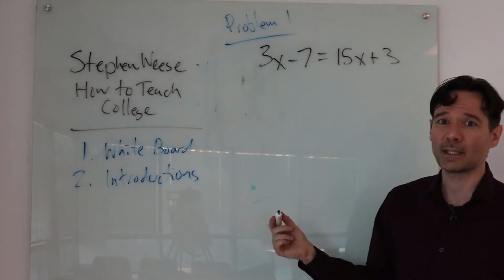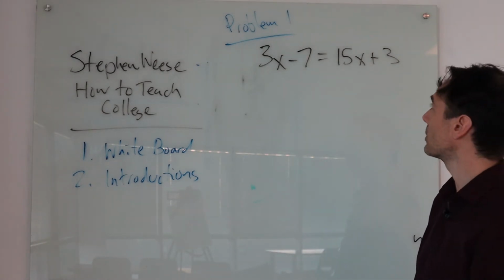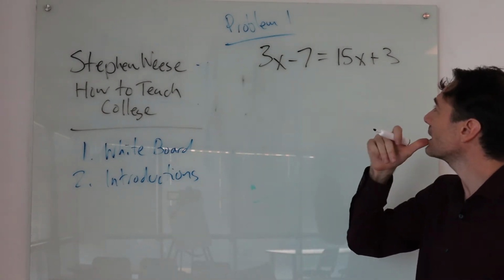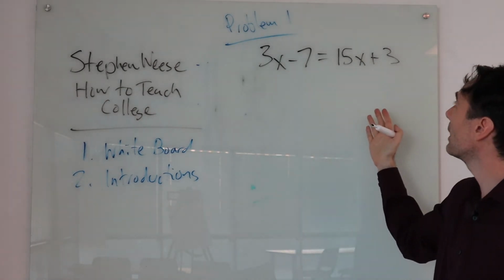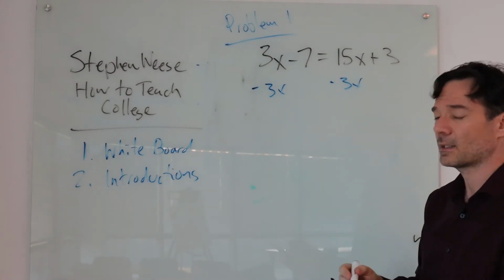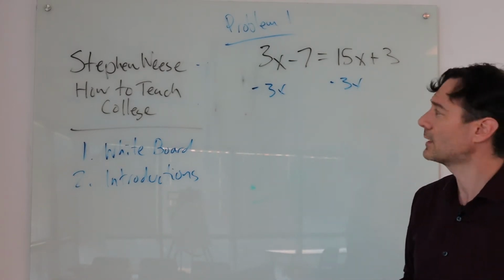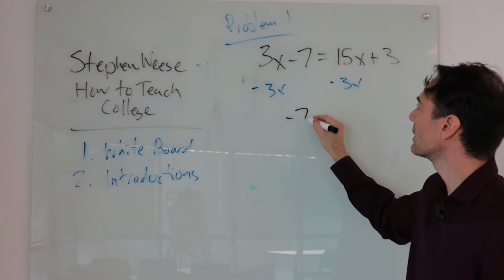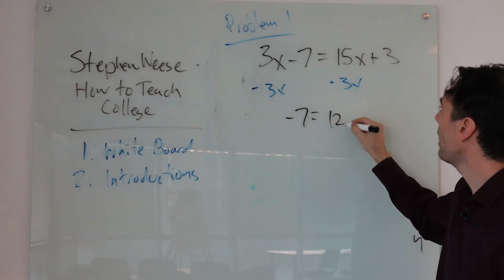How to Teach College: Part 1 for Professors , Instructors, and Faculty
Stephen Weese, college computer and media faculty for 20 years explains his tips and suggestions for college instructors. In Part 1, introductions, lecturing, agenda and whiteboard management are covered.